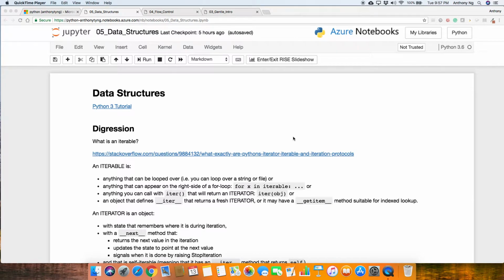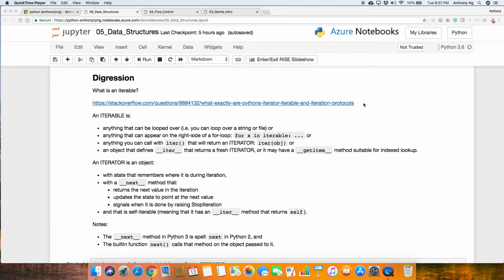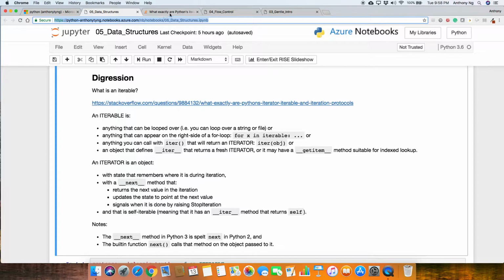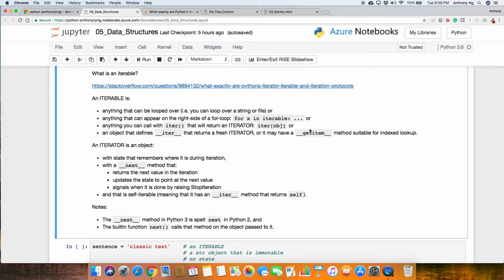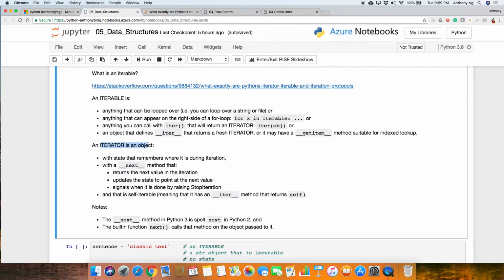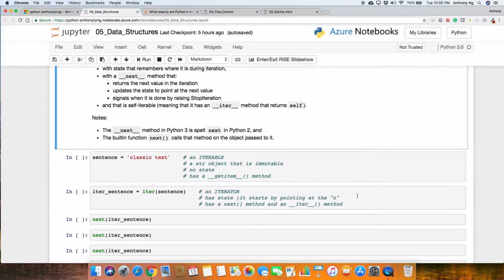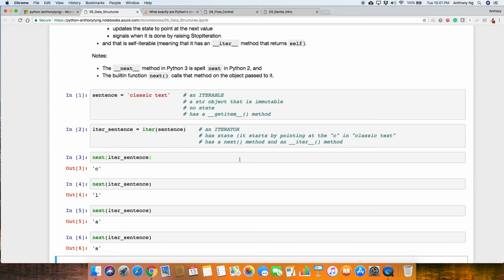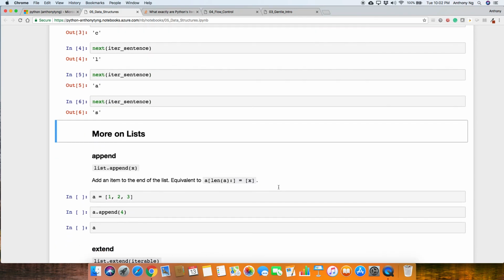Digression - iterable, iterator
Iterable and iterator in Python